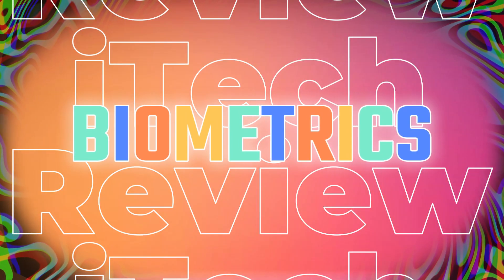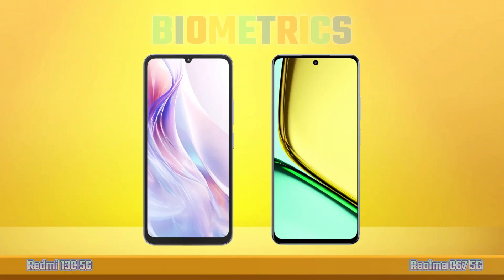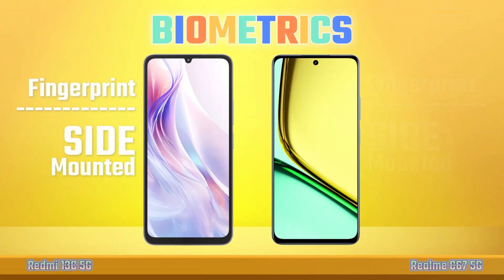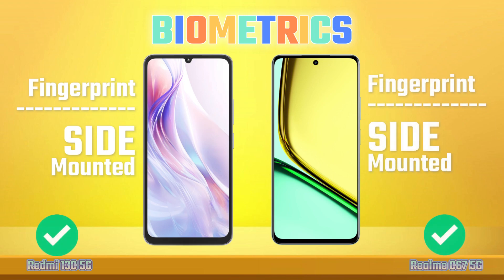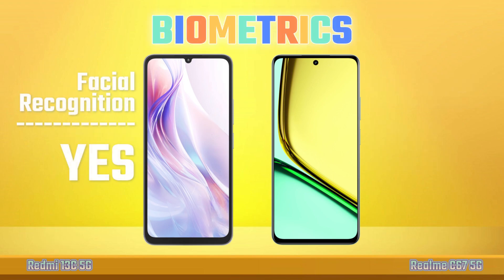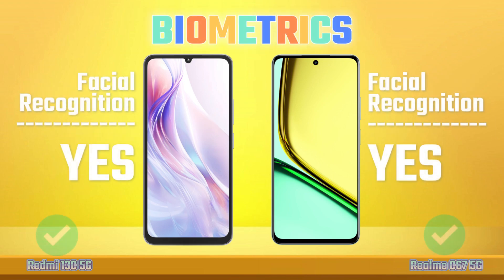Redmi 13C 5G Vs Realme C67 5G | Full Comparison 🔥 Which one Best?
Realme C67 5G Vs Redmi 13C 5G | Full Comparison | Unboxing | Review | Hands on | price
Hello guys, today we are compare Redmi 13C 5G Vs Realme C67 5G.

Full Comparison Redmi 13C 5G Vs Realme C67 5G.